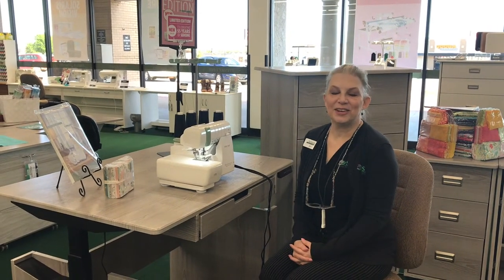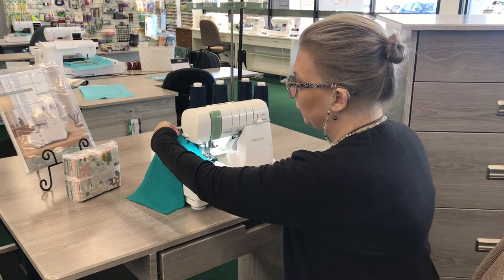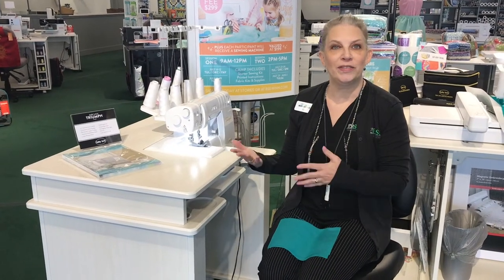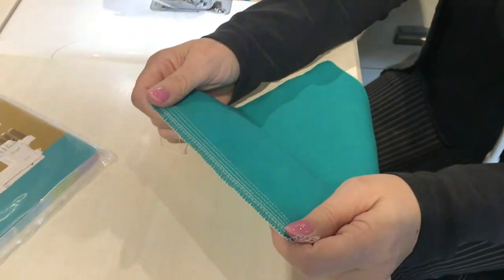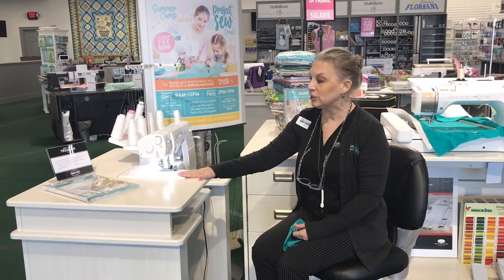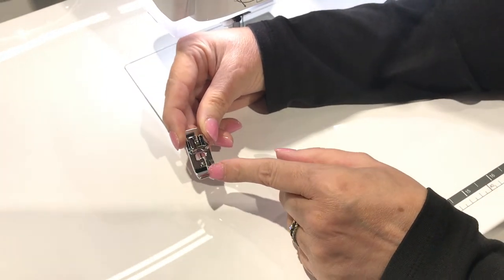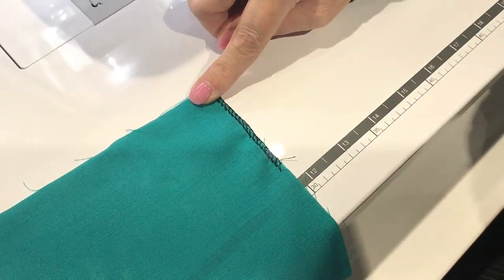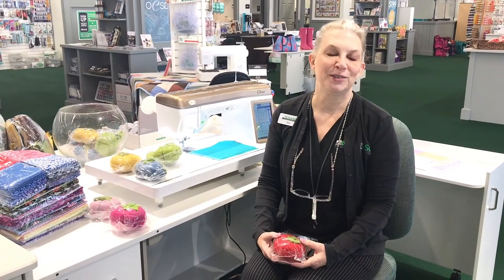New at 2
Today we're looking at the Limited Edition 55th Anniversary Serger, as well as what benefits a serger can bring to your sewing studio.